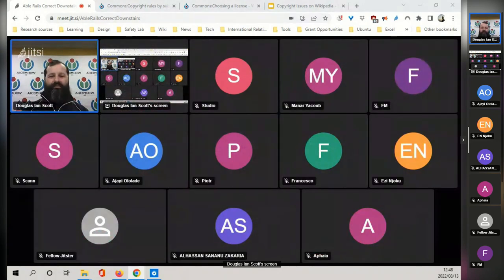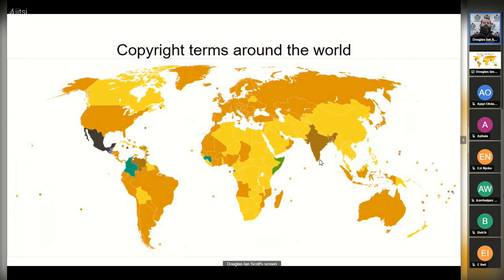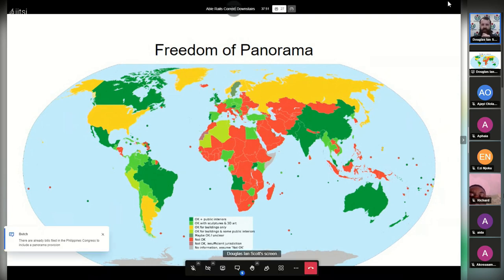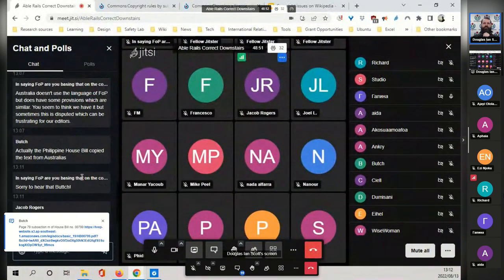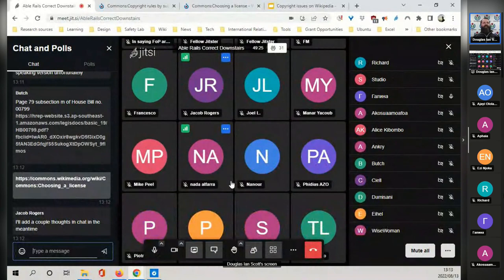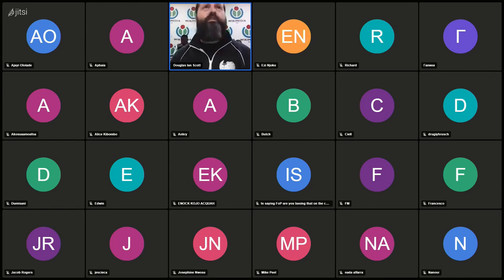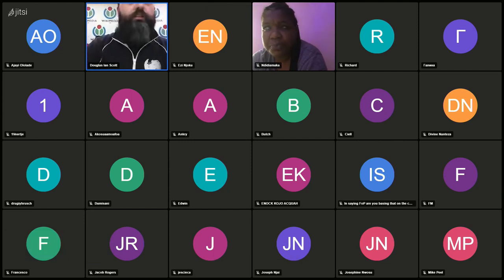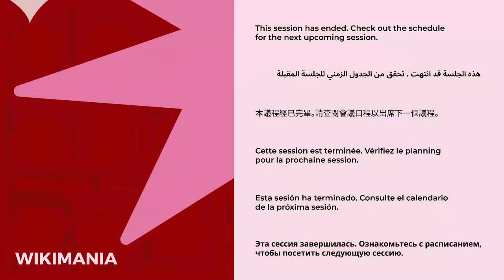Copyright and the Wikis roundtable